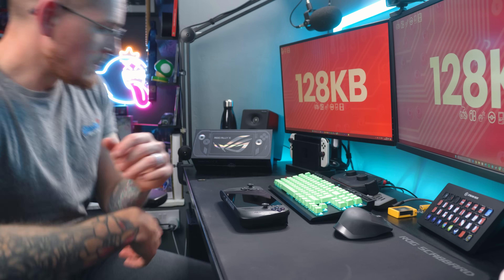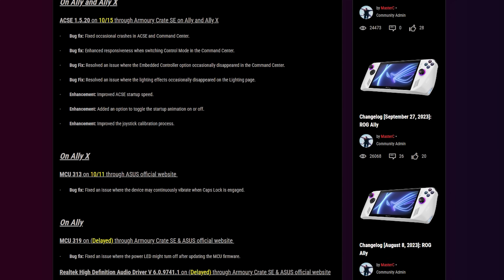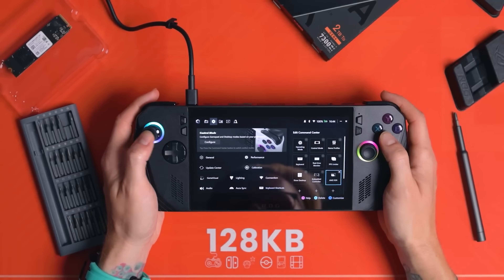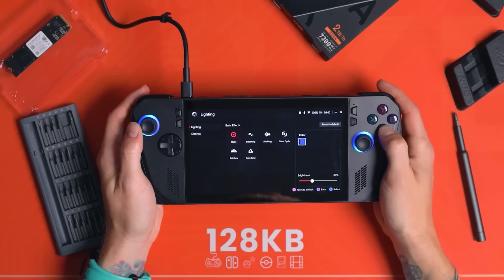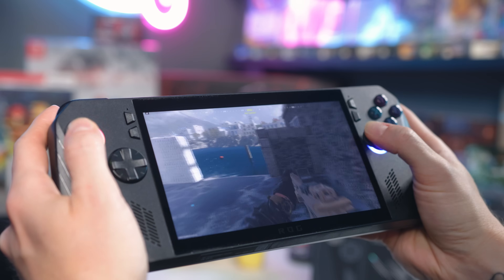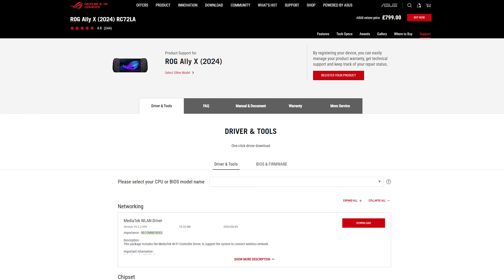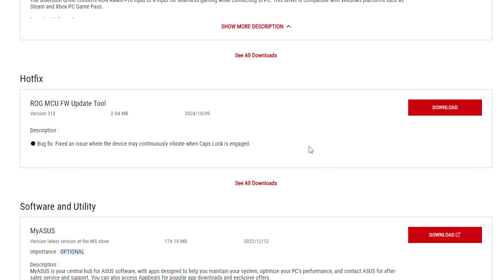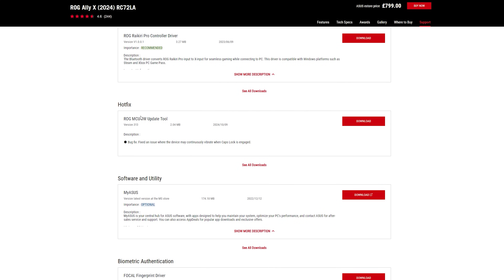ASUS Just Fixed The ALLY X!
Last week ASUS released a BIG update for the ALLY X (& a couple for the ALLY), fixing various bugs that have been a nuisance but also adding a highly requested feature!

Gear We Use In Our Videos

0:00 Intro
0:44 Bug Fix 1
1:18 Bug Fix 2
1:50 Bug Fix 3
2:38 Bug Fix 4
3:02 Enhancement 1
3:07 Enhancement 2
3:28 Enhancement 3
4:16 Hotfix MCU Update
5:13 Original ALLY Updates/Fixes
5:47 How To Install
6:28 Final Thoughts